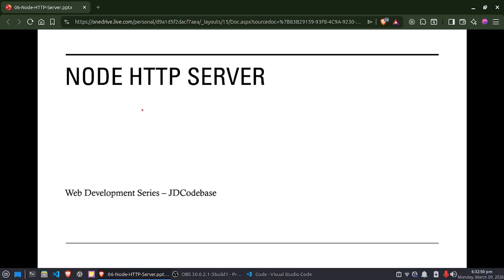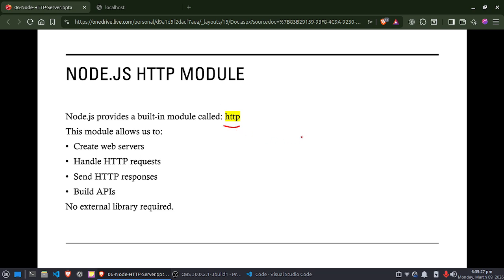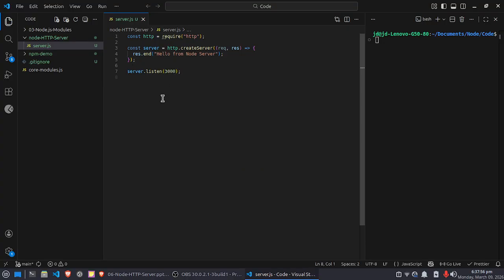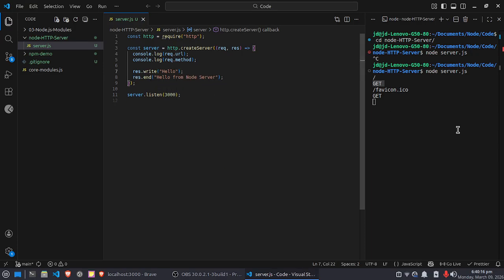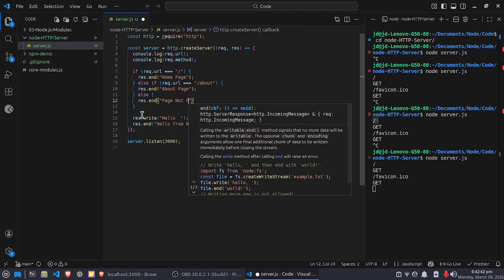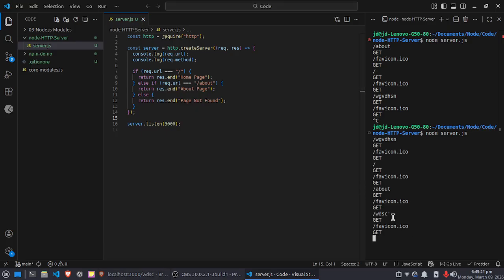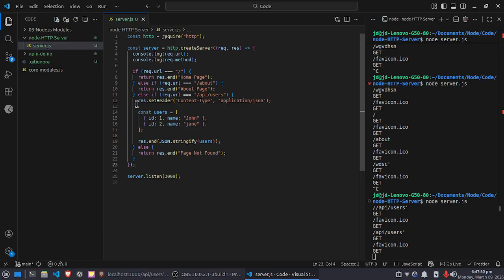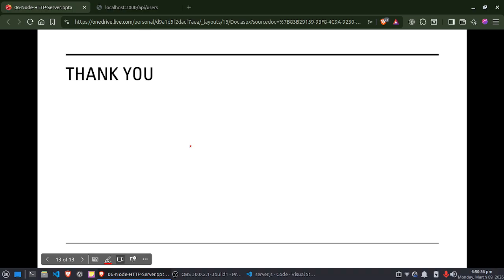Node.js HTTP Server Tutorial for Beginners | Create Your First Server | Node http Module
Welcome to the Web Development Series by JDCodebase 🚀

In this video, we learn how to create a Node.js HTTP Server using the built-in http module. This is one of the most important foundational concepts in backend development because every backend application needs a server that can handle requests and send responses.

In this beginner-friendly tutorial, we will build a simple Node.js server from scratch, understand how requests and responses work, learn basic routing, and finally create a simple API that returns JSON data.

This video is perfect for beginners who are learning Node.js backend development for the first time.

📚 What you will learn in this video:
• What is an HTTP Server
• Node.js http module
• Creating a server in Node.js
• Understanding Request & Response
• Basic routing in Node.js
• Building a simple API server

If you are serious about becoming a full stack developer, make sure to follow the entire series because we are covering frontend, backend, and system concepts step by step.